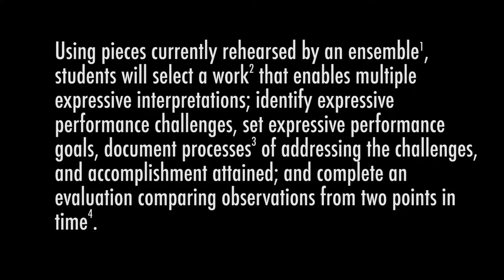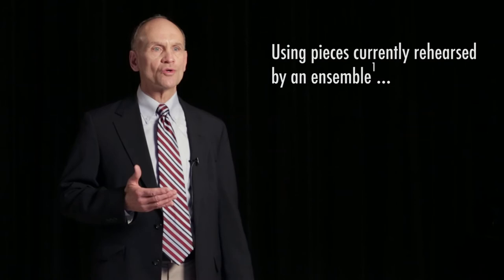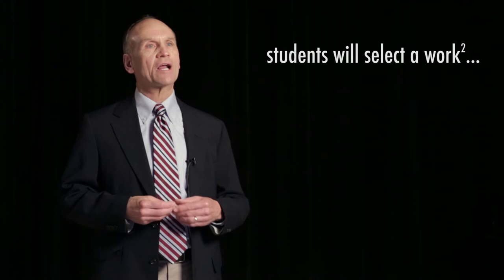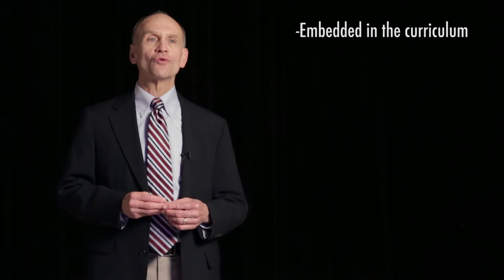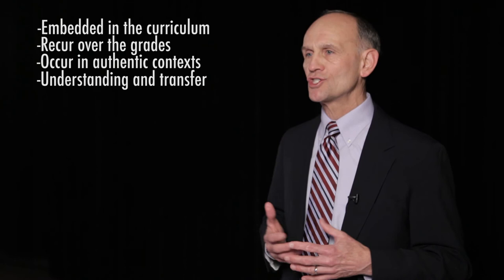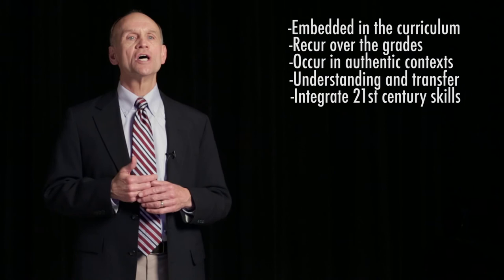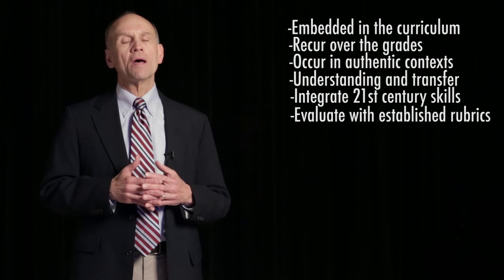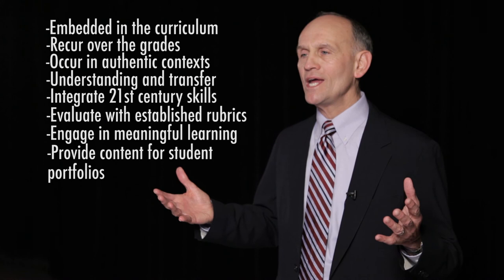Glenn Nierman: New Music Education Standards